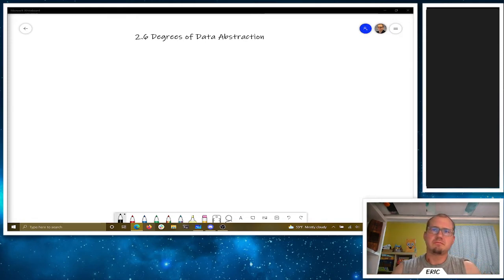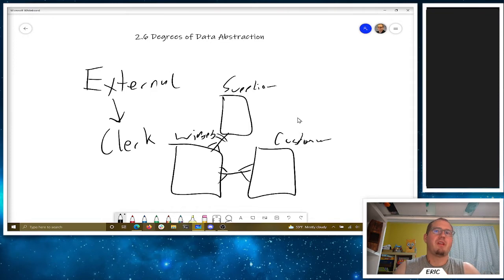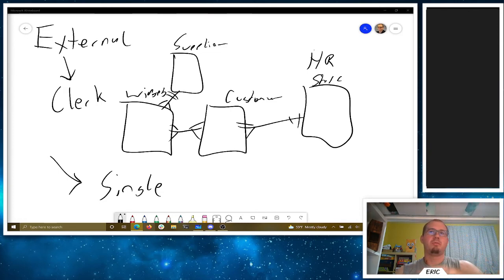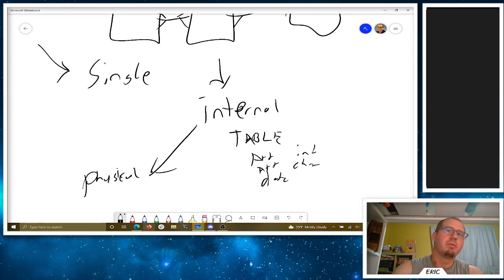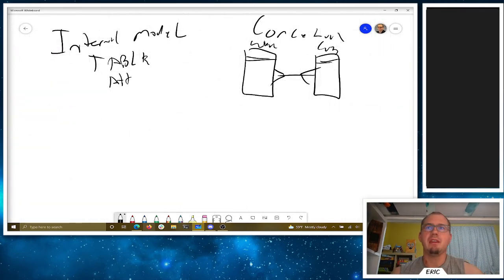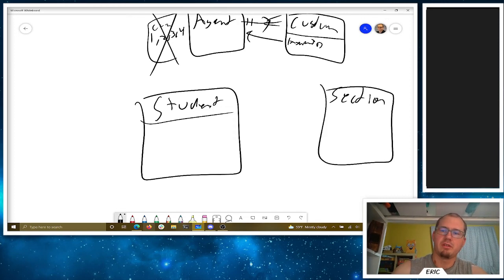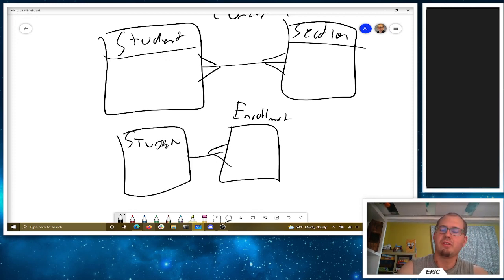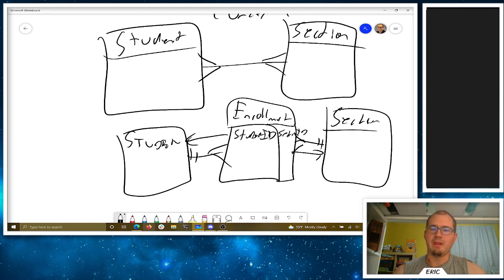CIS1200 Database Systems - 2.6 Degrees of Data Abstraction